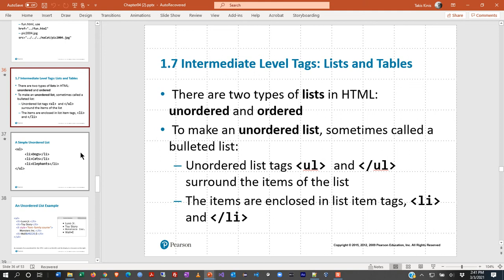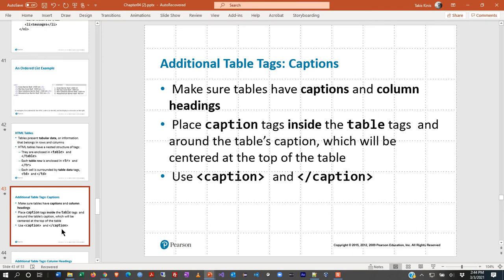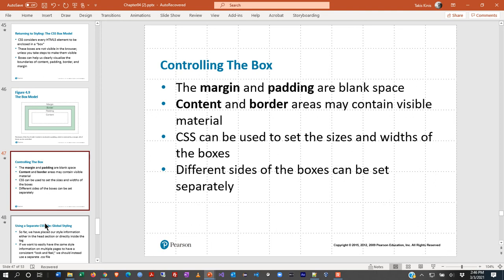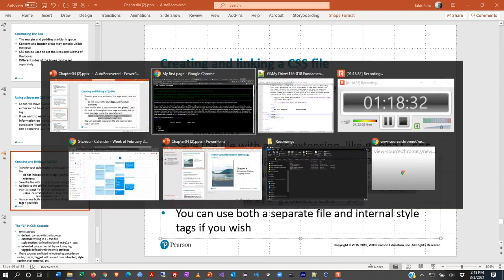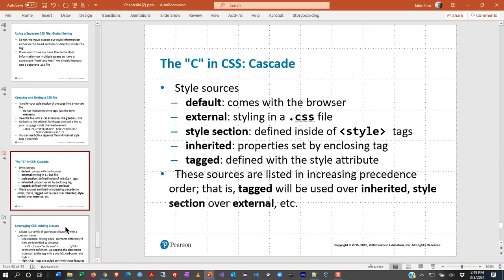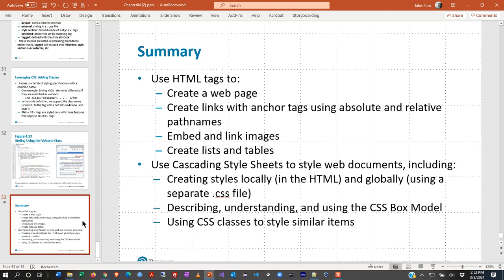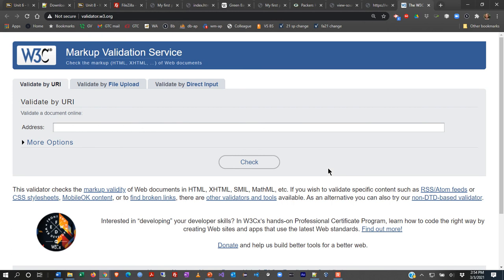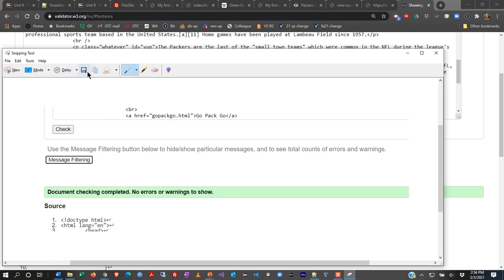Fundamentals of IT - Chapter 4 Web Page Basics Part 2 - Lecture/Demo - Spring 2021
Recorded during a live class session. This is Part 2 of 2. Based on chapter 4 of the text "Fluency with Information Technology", 7th edition, Snyder and Henry. This video lectures and demonstrates the basic constructs of creating web pages.